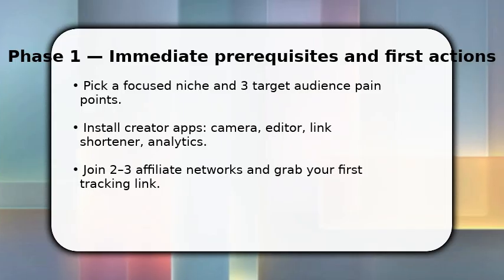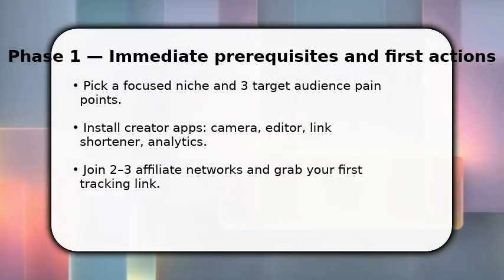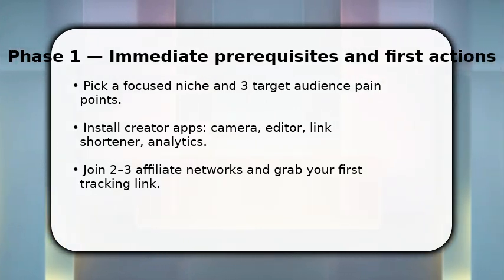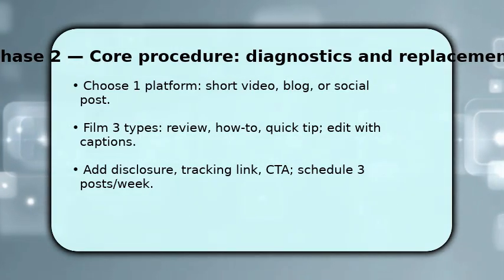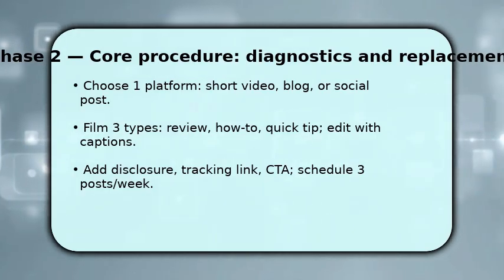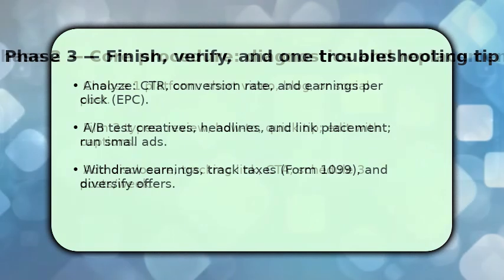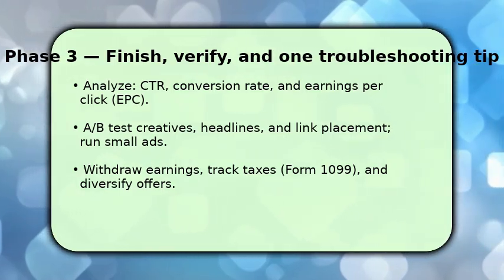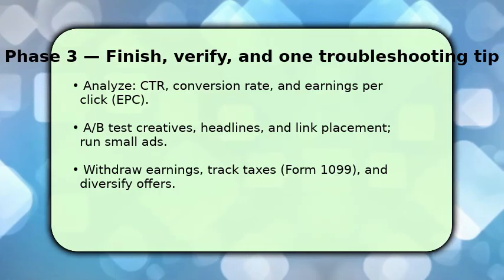How to Start Affiliate Marketing on Your Phone - Step by Step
How to Start Affiliate Marketing on Your Phone - Step by Step | 🔒 Surfshark VPN Deal — Stay private and secure. $1.99/mo + 3 Months Free ▸

Dive into the world of affiliate marketing right from your smartphone. This step-by-step guide will walk you through setting up an account, choosing profitable products to promote, and optimizing strategies for mobile success.

affiliate marketing, start on phone, mobile strategy, product promotion, account setup, conversion optimization, advertising revenue, eCommerce affiliates, click-through rates, target audience